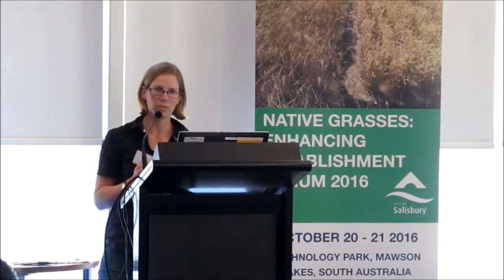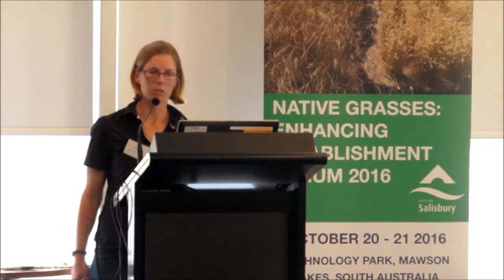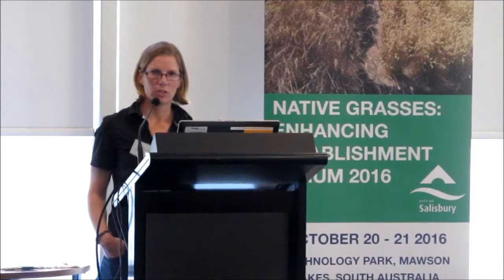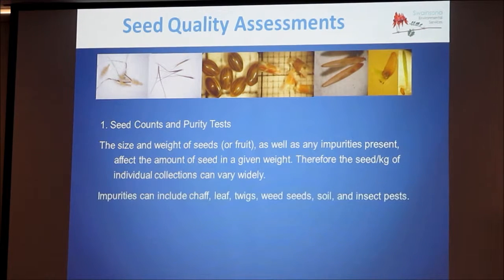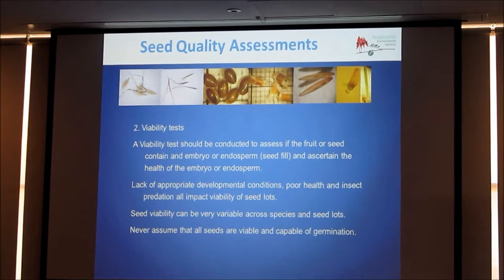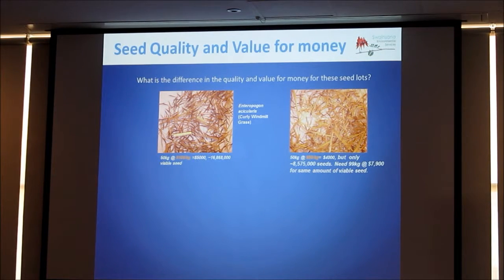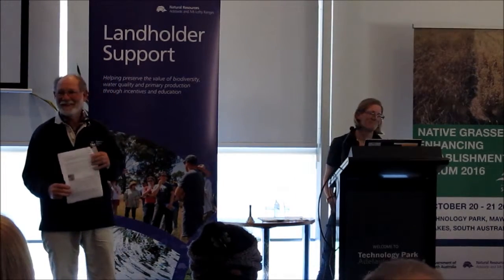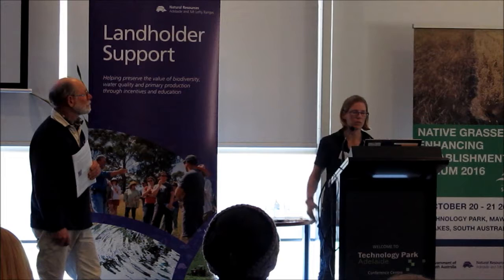2016 Forum Day 1 Session 9 STD Alice Quarmby